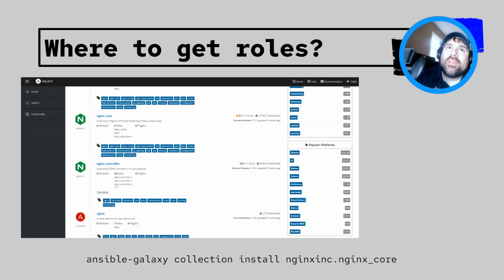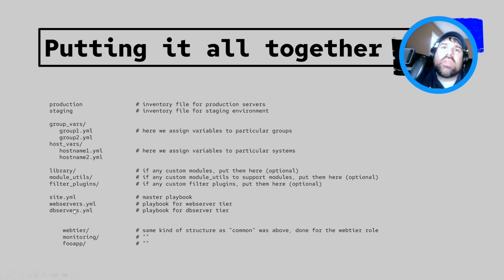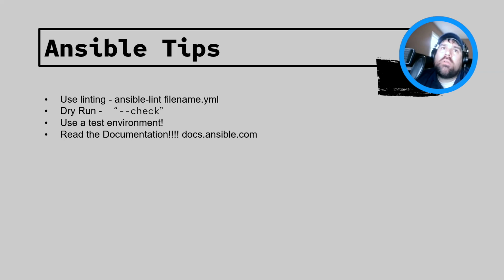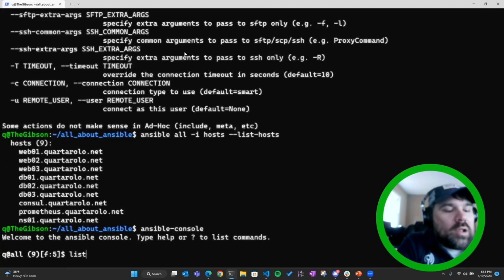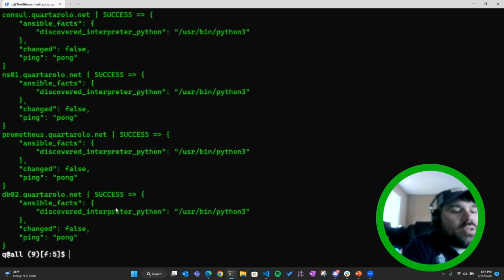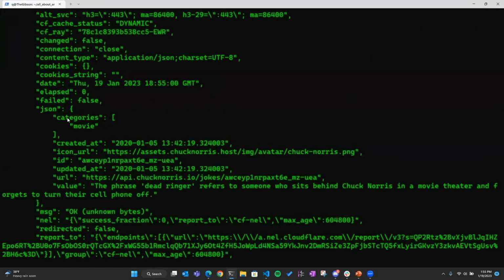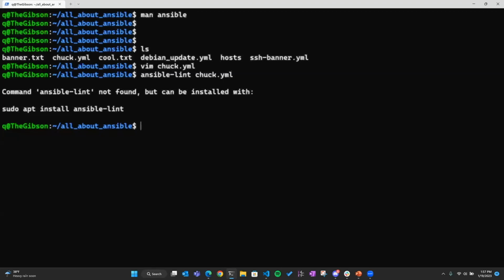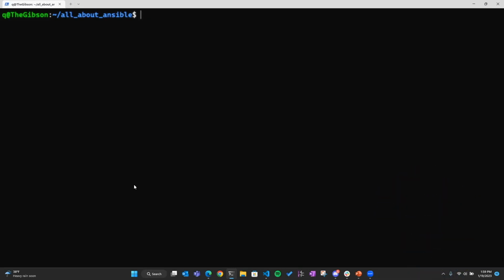Part 3 | All About Ansible - A Suite of Automation Tools | David Quartarolo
Are you a red or blue teamer trying to automate infrastructure tasks? Ansible may be your solution! We are talking about the open-source automation framework that is used to provision, deploy, and manage compute infrastructure across cloud, virtual, and physical environments. In this webcast, Dave Quartarolo will be discussing getting started with the Ansible automation language.

///Chapters
00:00 - Using Roles
01:16 - Where to get roles?
04:31 - Putting it all together
06:55 - Ansible Tips
08:53 - DEMO TIME
16:20 - Questions and Closing